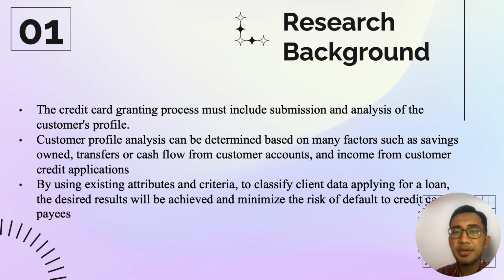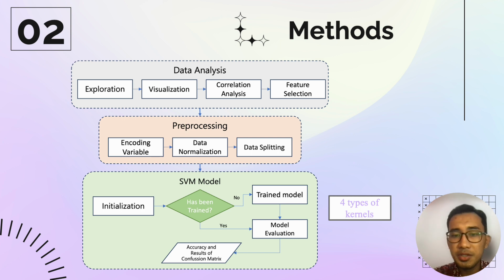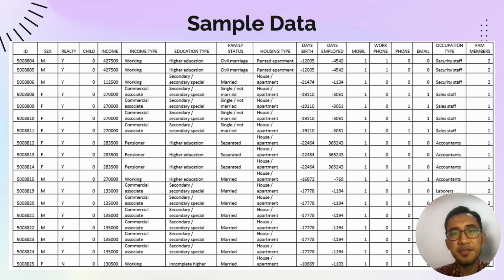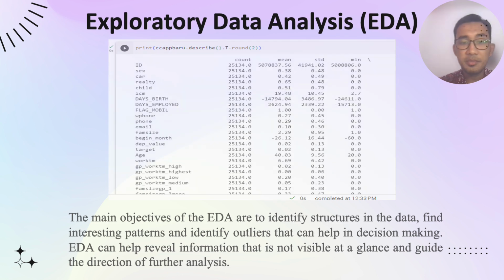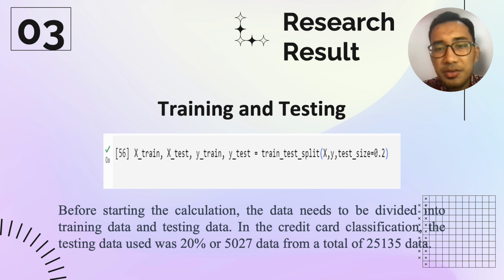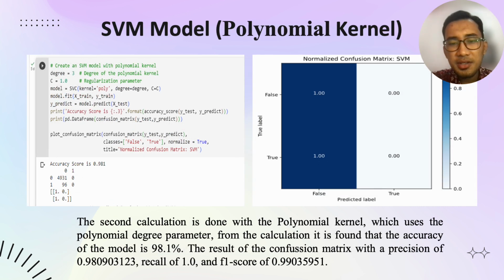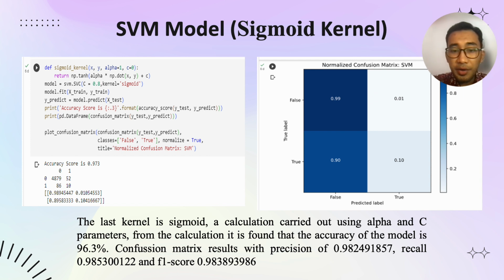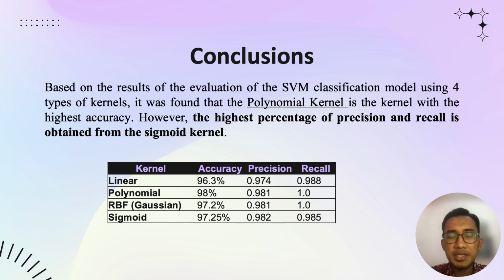the5th BIS _ Classification To Predict Credit Card Application Acceptance Using SVM